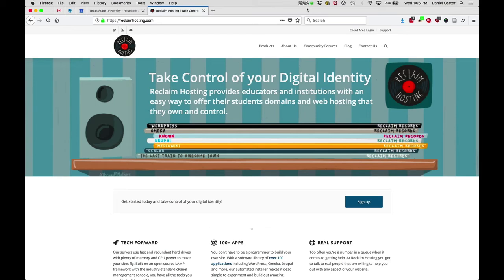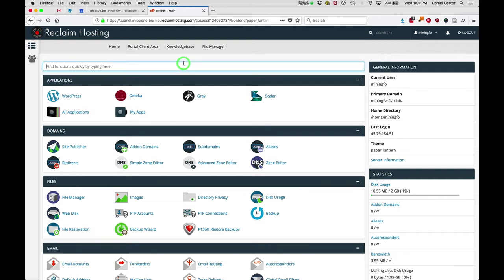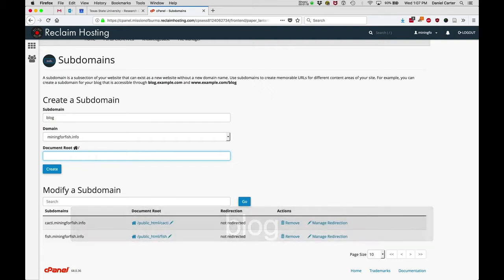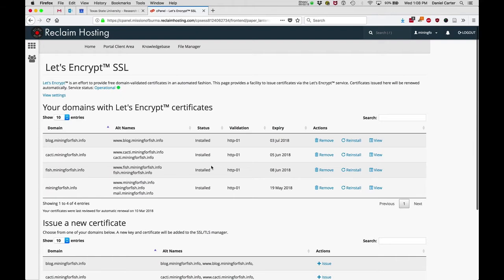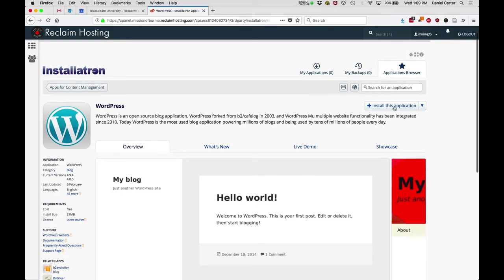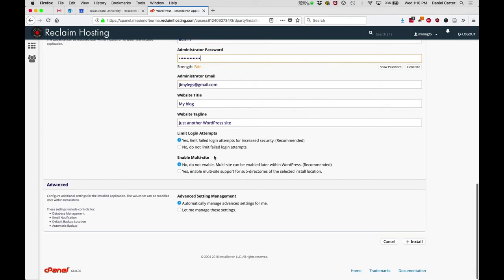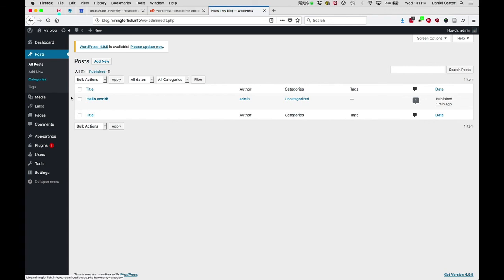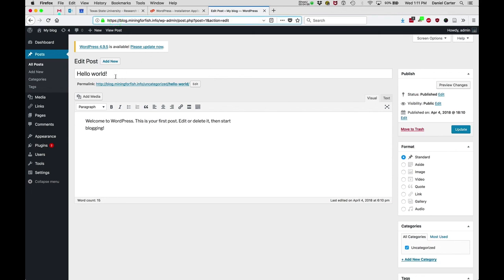Install Wordpress on Reclaim Hosting